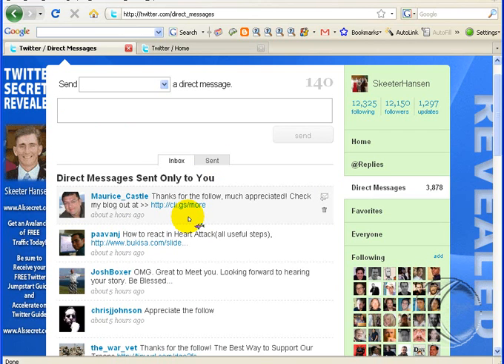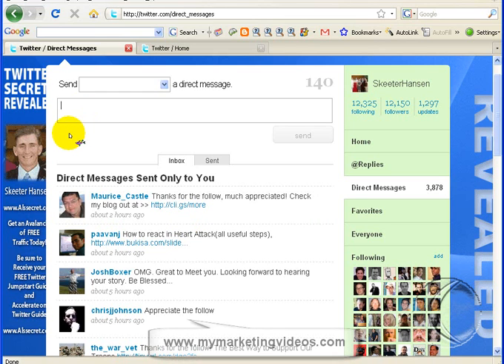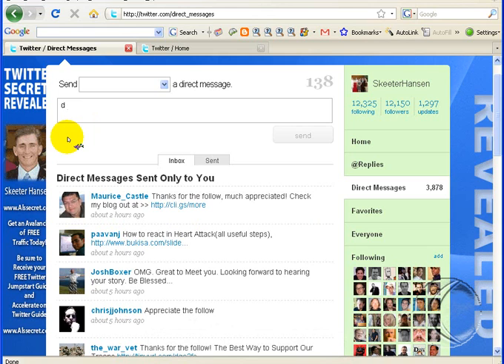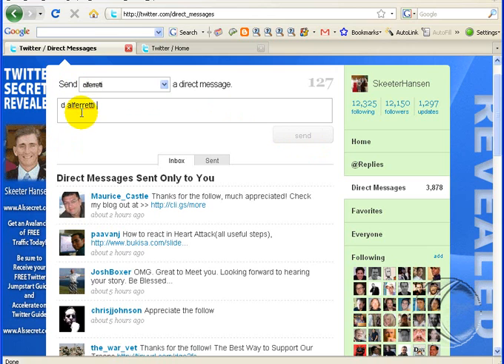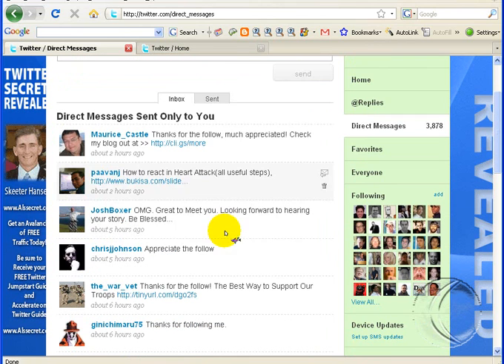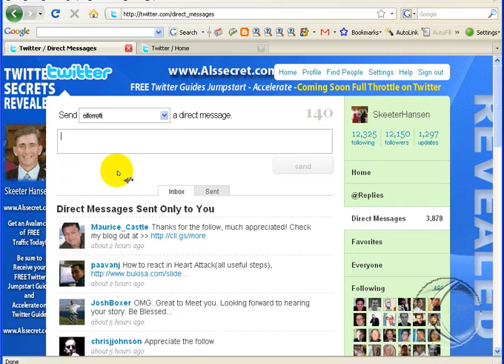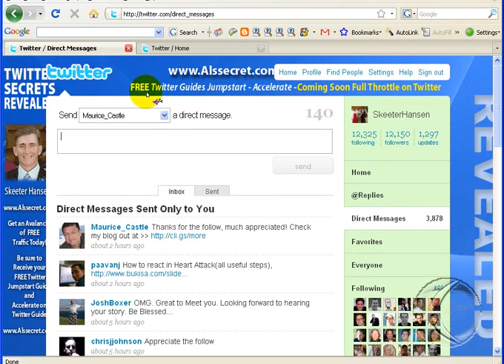Twitter At Replies Part 2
Jumpatart on Twitter
Wether you are a beginner, intermediate or advanced on Twitter you will definately get something out of this video series. Be sure to get our free complimentry guides